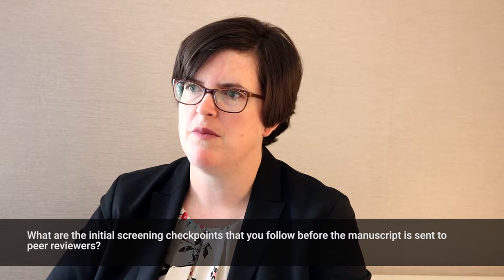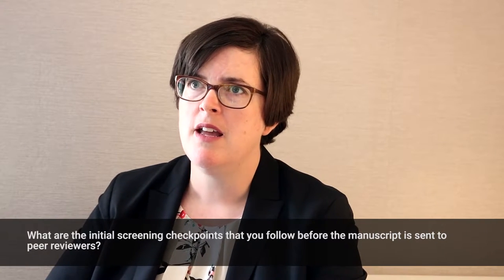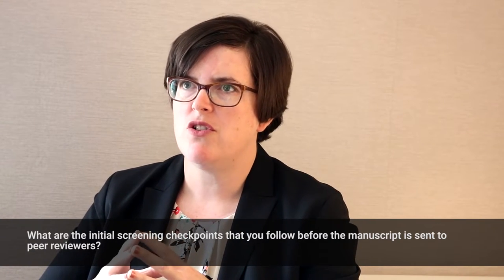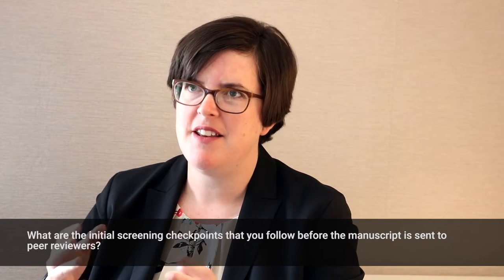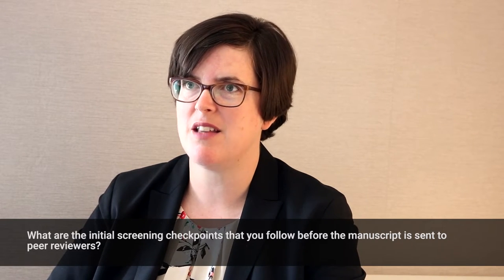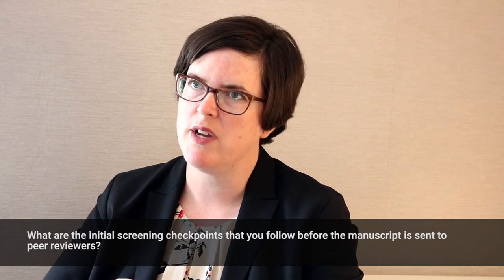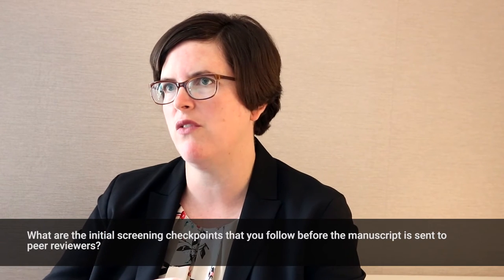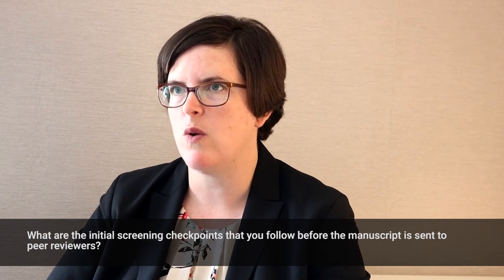Manuscript Evaluation by Journals - An Interview with Rebecca Benner : Part 6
In this interview series, we will take you through Rebecca’s journey as an active member and facilitator in the publishing industry. Based on her rich experience, she highlights several key points that researchers should know about the publication process, and explains in detail how journals, academic societies, and publishers are involved. The interview concludes with Rebecca telling us how the academic publishing industry has evolved and the future challenges that need to be overcome. She also provides some enlightening suggestions and insights for early-career professionals who want to enter the field of academic publishing.